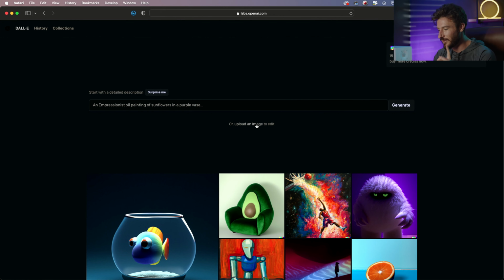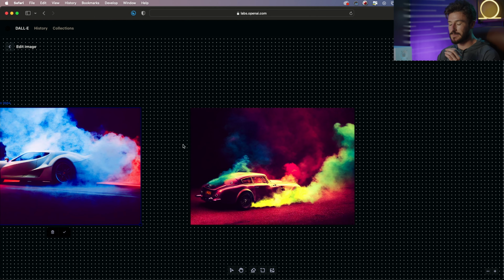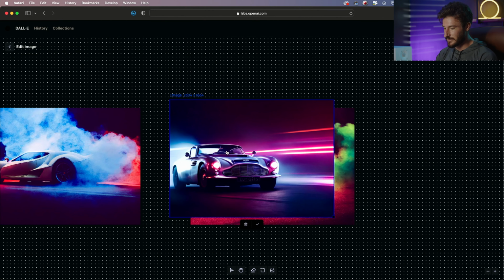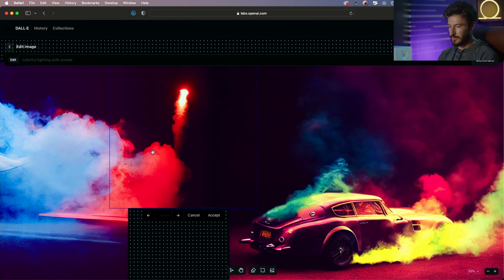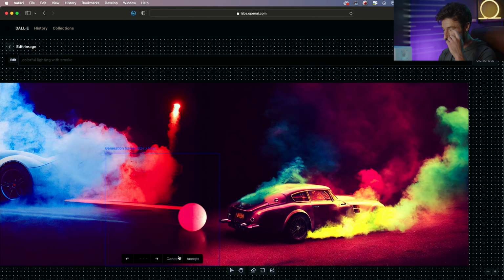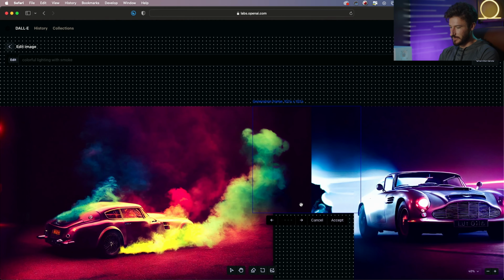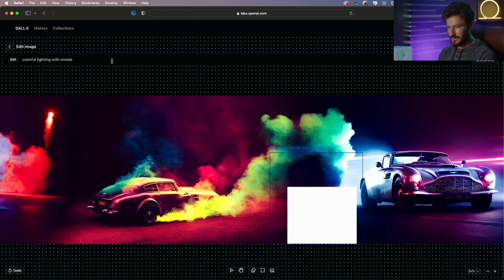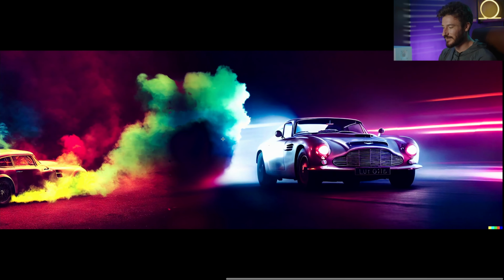You won't believe what DALL-E 2 can do with just 3 images...